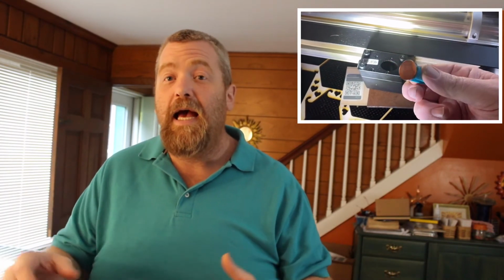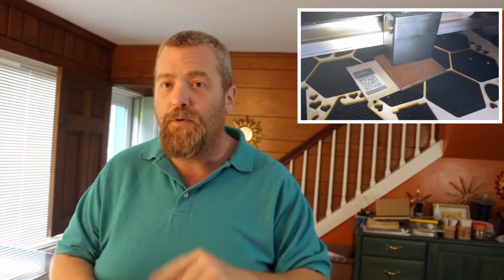Glowforge is not cutting right. How to fix!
Ok every day I feel like I am learning new stuff, so come learn with me.  This is a quick fix that can keep you working in between deep cleanings of the laser.